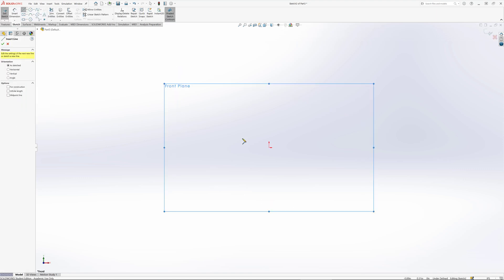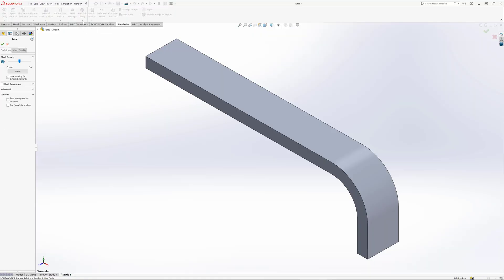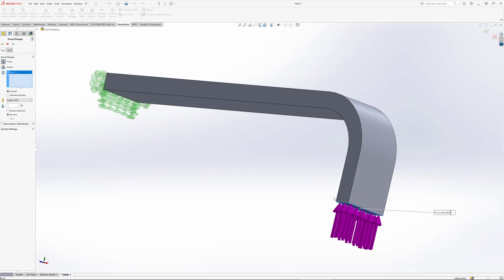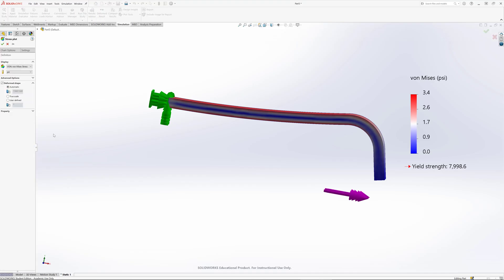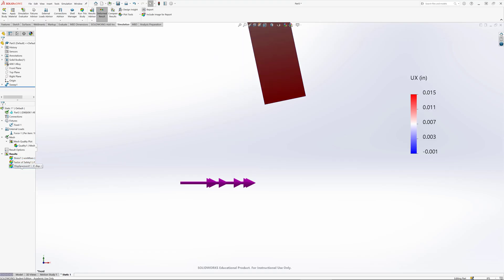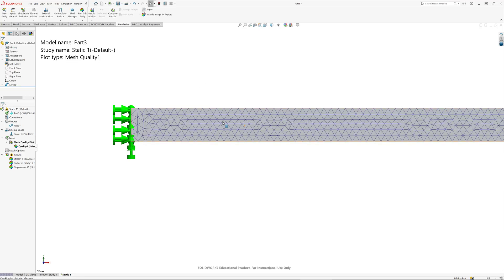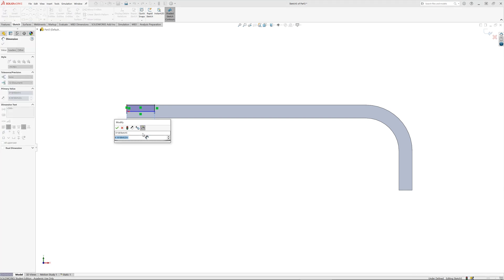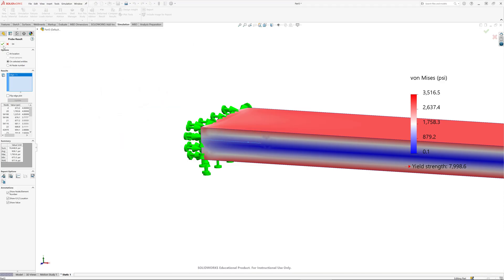cantilever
Create a simple cantilevered part in SolidWorks. Run static FEA simulation and probe a specific location by using a split line.